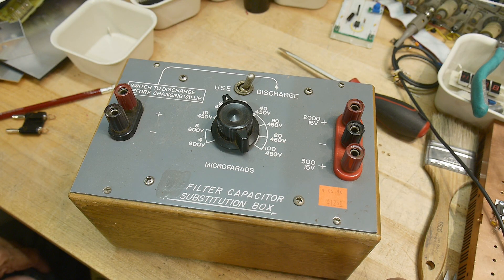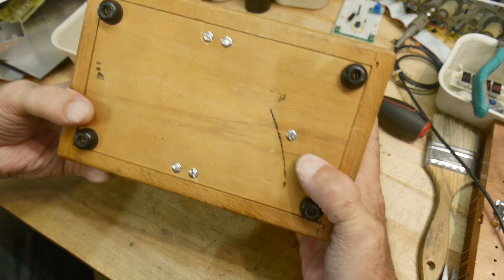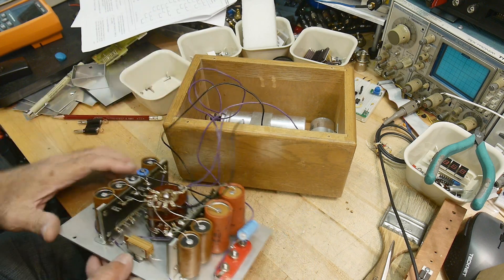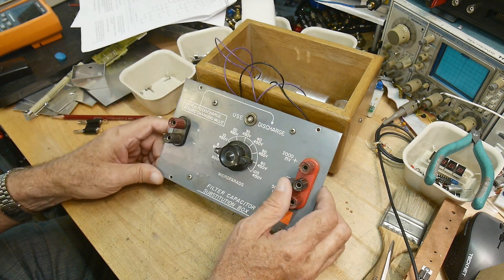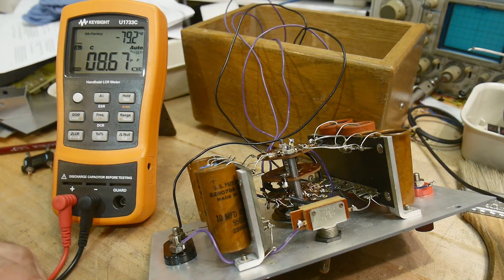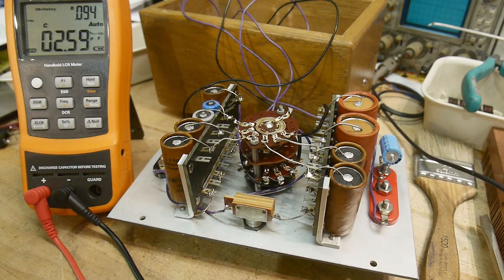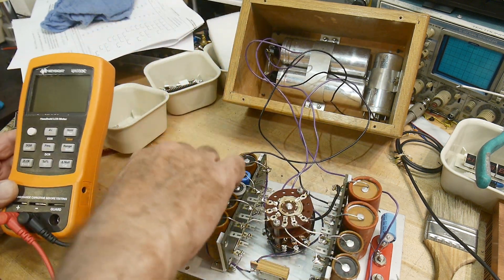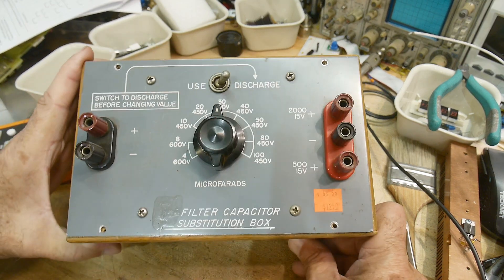#1665 Capacitor Substitution Box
Episode 1665
old box given to me. I did end up re-capping this box